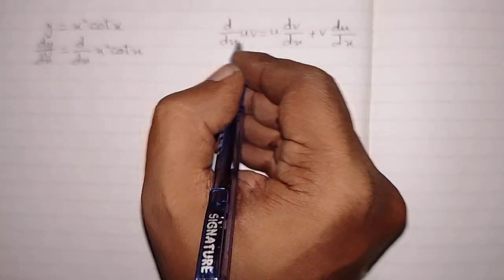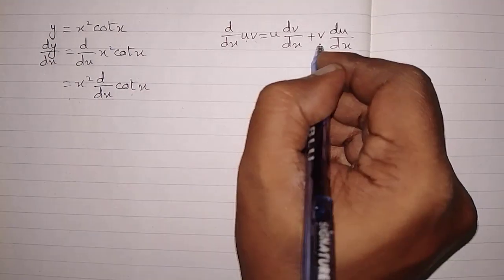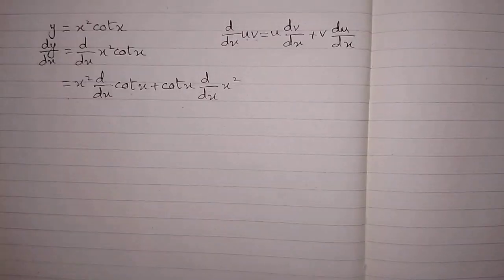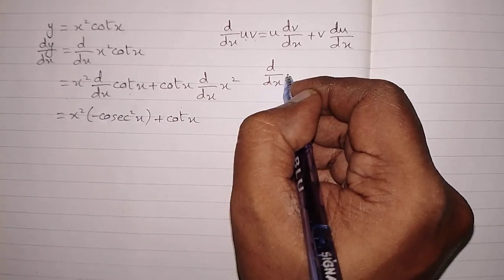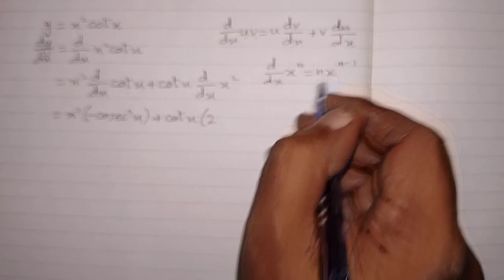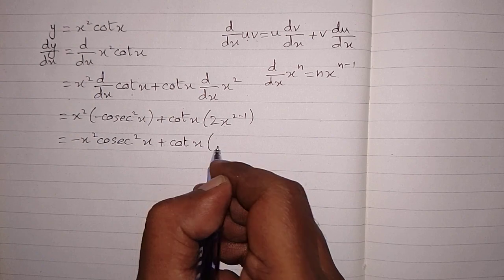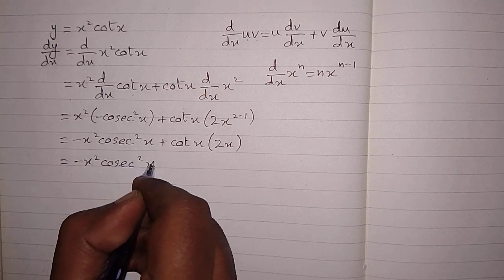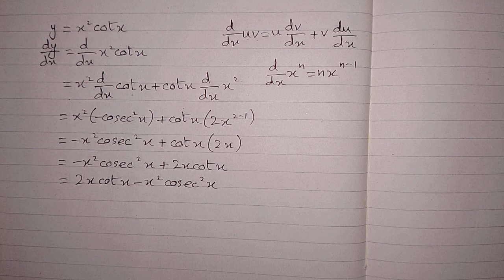Derivative of x²cotx || Differentiation of Trigonometric Function